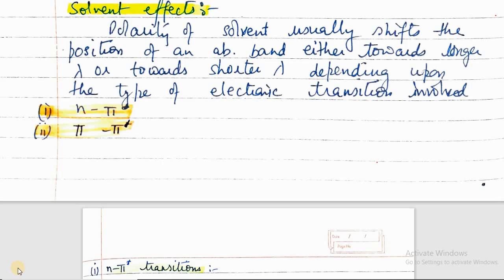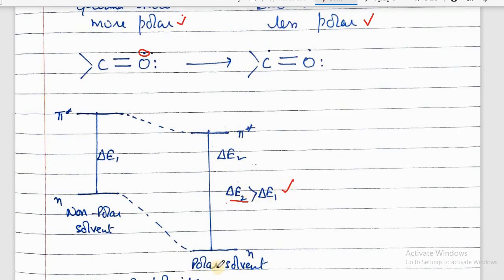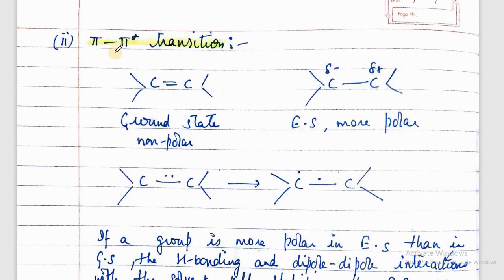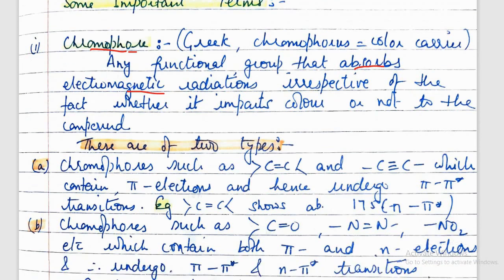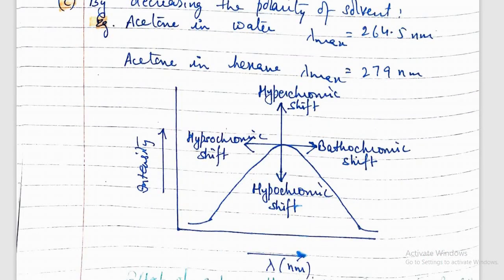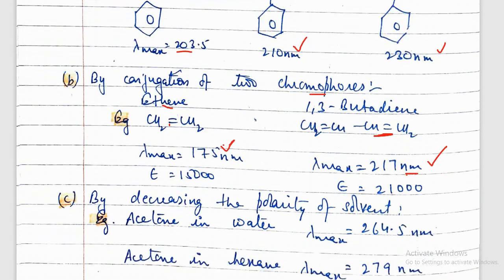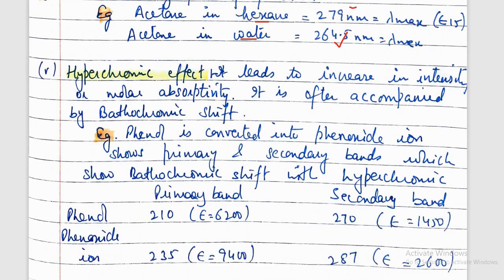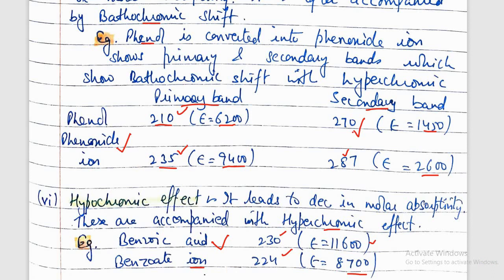BSc-3/lecture-4/UV /Effect Of solvents/Chemistry/Asso. Prof. Jasbinder Kaur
BSc-3/lecture-4/UV /Effect Of solvents/Chromophore/types of shifts /Chemistry/Asso. Prof. Jasbinder Kaur/GHG Khalsa College Gurusar Sadhar